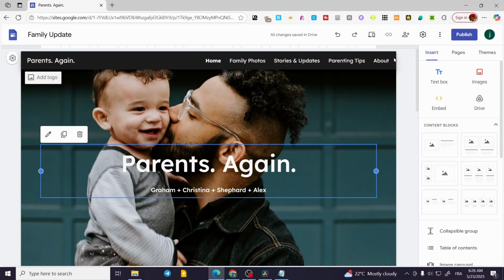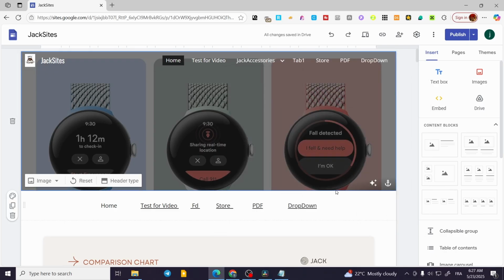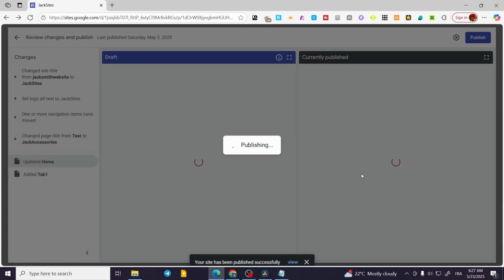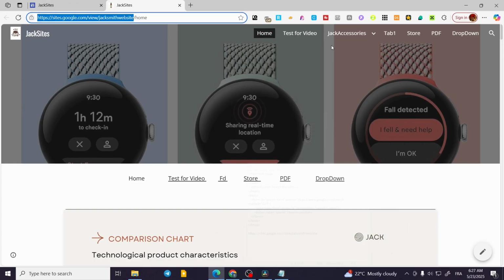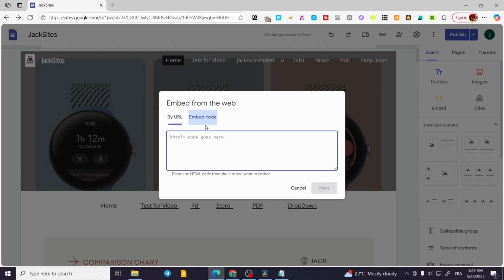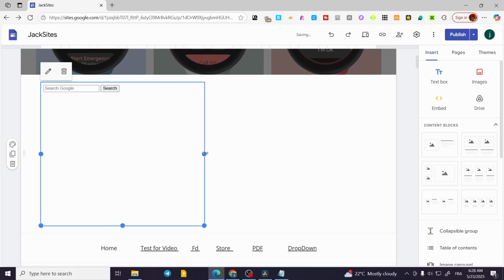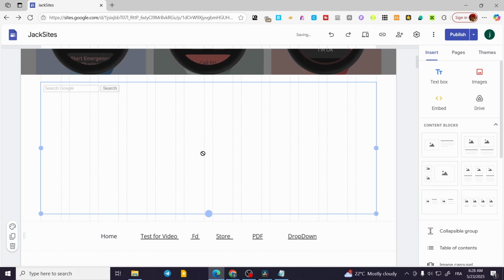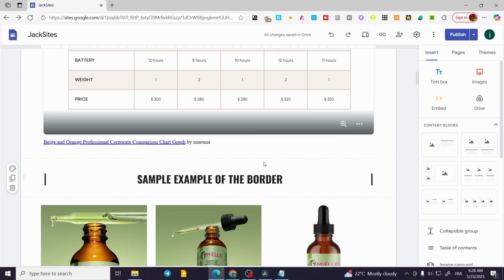How to Create a Search Box in Google Sites | Add Search Button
If you are looking for a video about How to Create a Search Box in Google Sites , here it is!